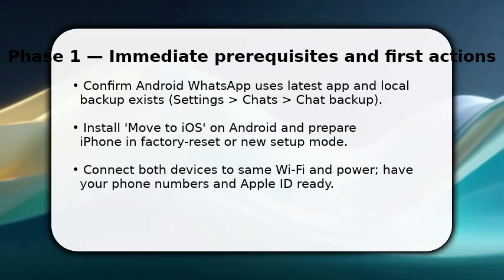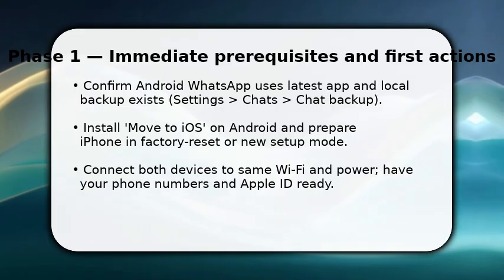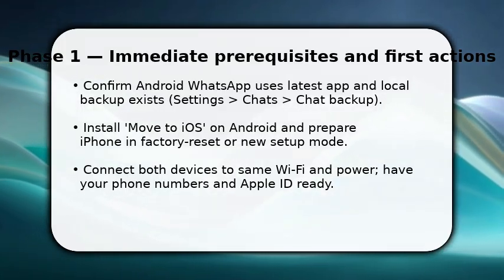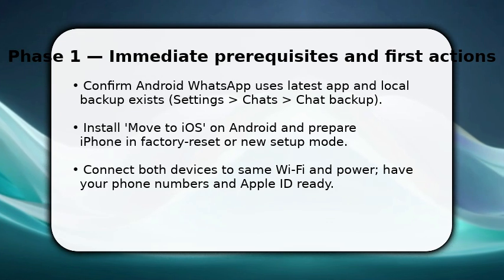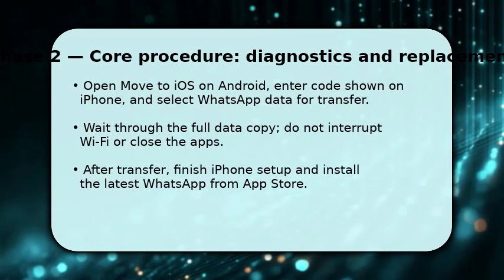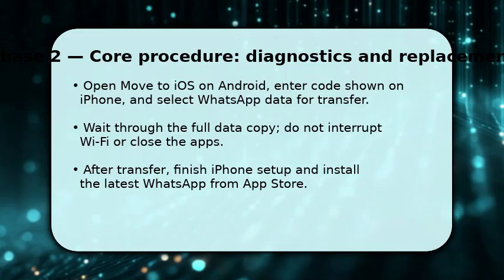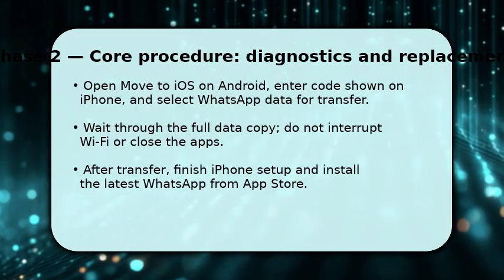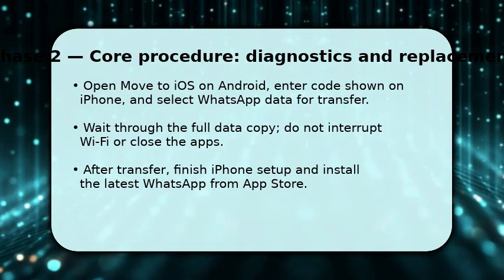How to Restore Android Whatsapp Backup on Iphone (only Way)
How to Restore Android Whatsapp Backup on Iphone (only Way) | 🔒 Surfshark VPN Deal — Stay private and secure. $1.99/mo + 3 Months Free ▸

Learn the exclusive method to restore your Android WhatsApp backup directly on an iPhone. This step-by-step guide covers transferring media and contacts, ensuring a seamless switch between devices.

restore WhatsApp, Android to iOS migration, WhatsApp backup restoration, transfer WhatsApp data, iPhone restore Android WhatsApp, Migrate from Android to iPhone for WhatsApp, Restoring media on new device with WhatsApp, Syncing contacts between devices using WhatsApp, Android WhatsApp transfer guide, How-to: Restore WhatsApp backup iOS, WhatsApp restoration process